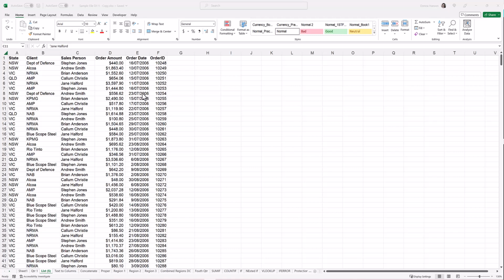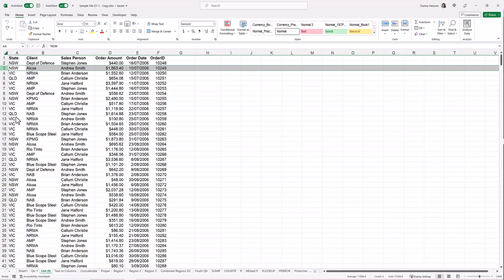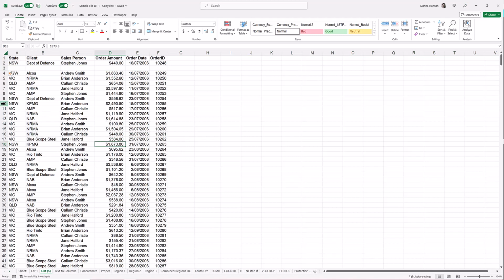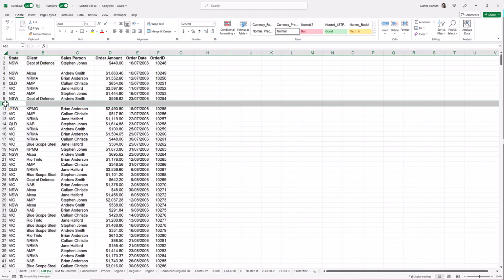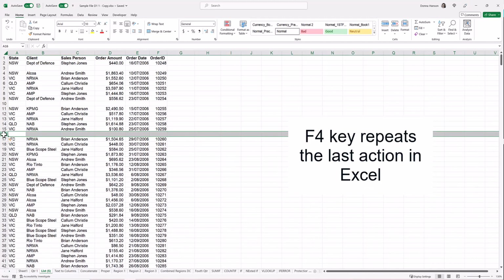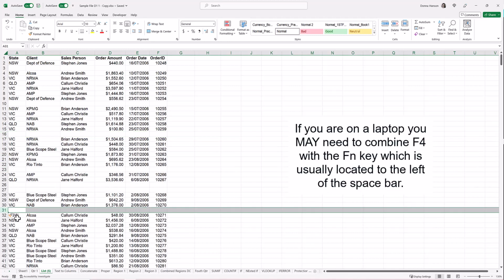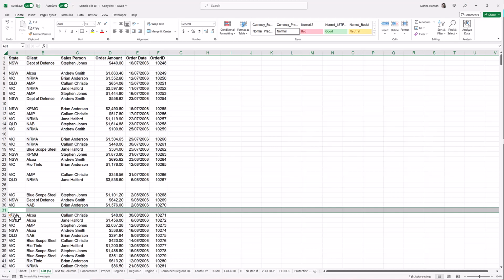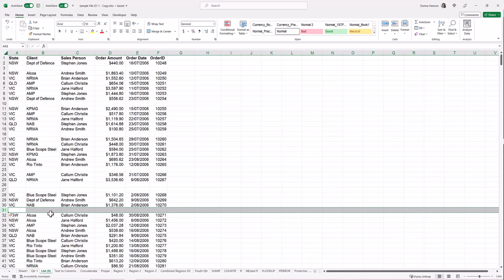How to Leverage Microsoft Excel Tools to Repeat the Last Action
Learn how to save time by using Microsoft Excel's tools to repeat your last action. This video will show you a simple trick to quickly redo your previous task, whether it's formatting, inserting data, or applying a formula.

By mastering this feature, you can make your Excel workflow more efficient and productive. Watch now to see how easy it is to repeat your last action in Excel!

2. Explore my online short courses
3. Enquire about a presentation or training session for your team: Book a Discovery call